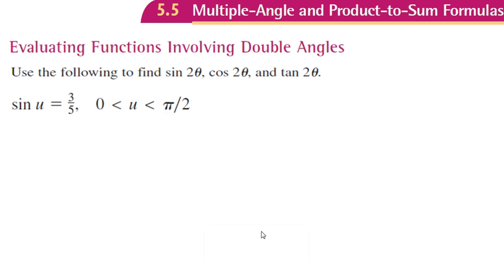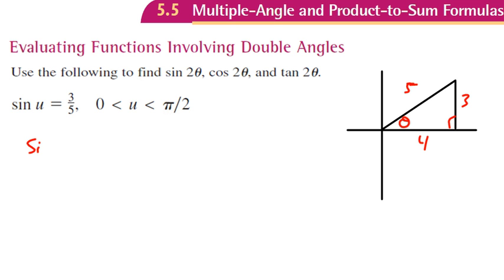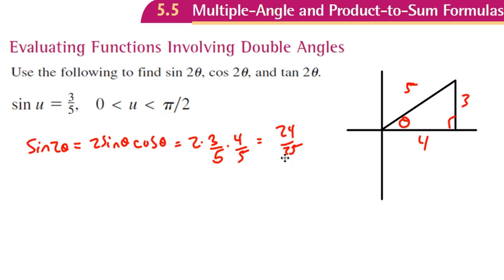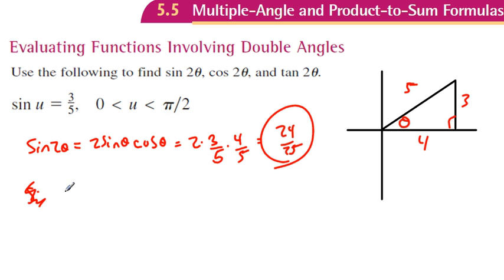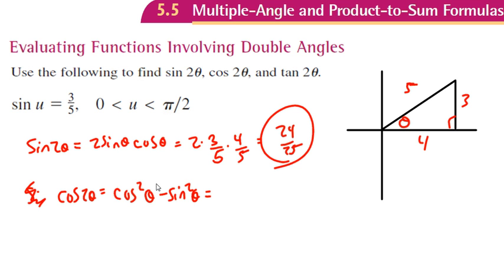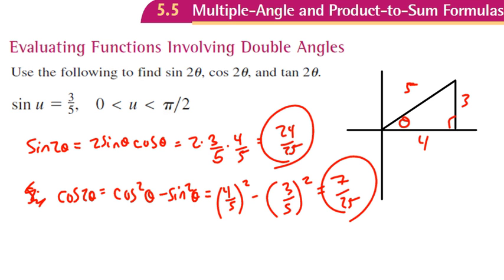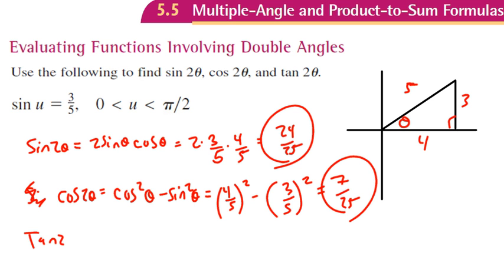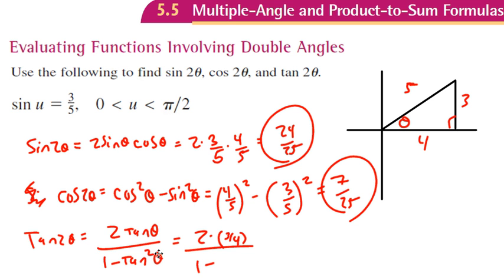Evaluating Using Double Angles Ex 2